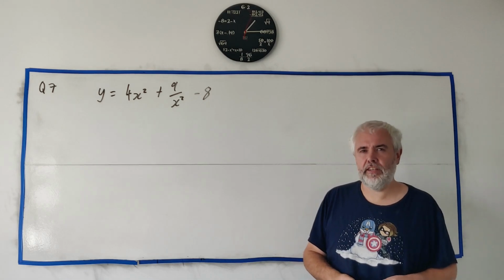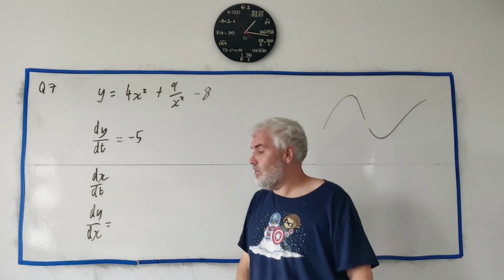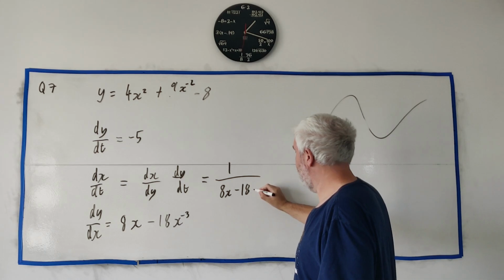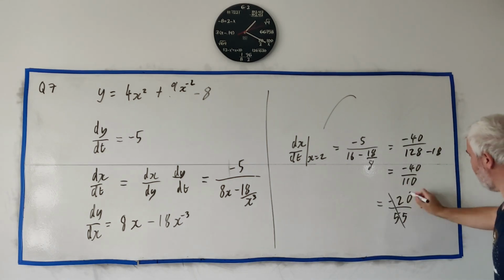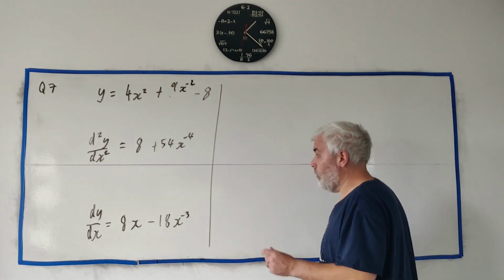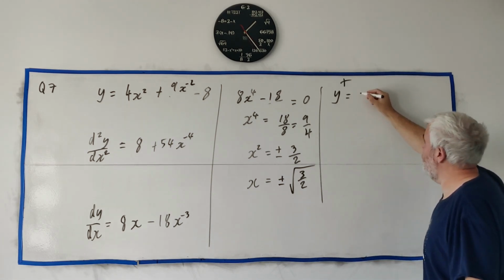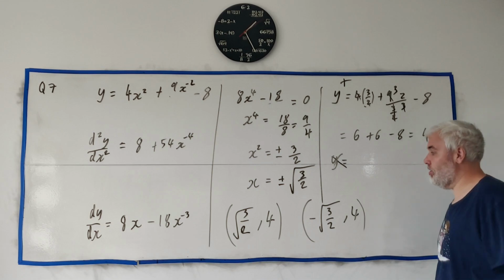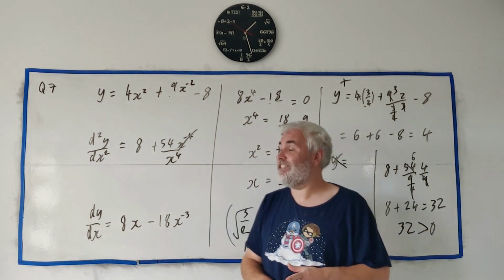Q7 solutions for CIE A level Maths paper 11 Summer 2025 9709/11/m/j/25